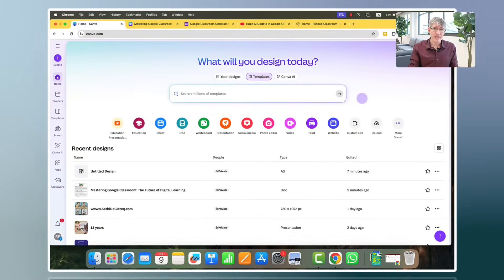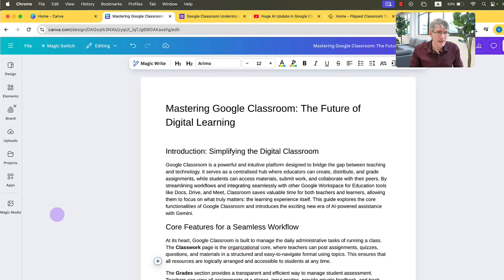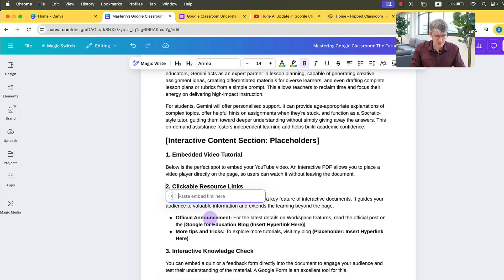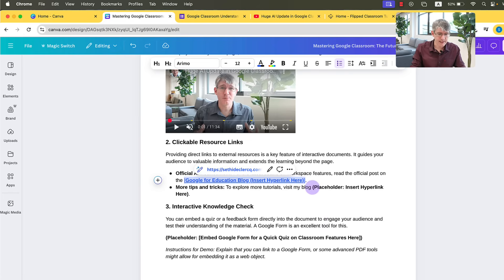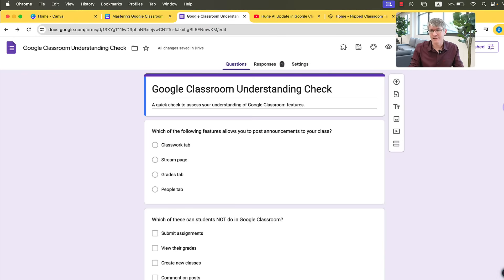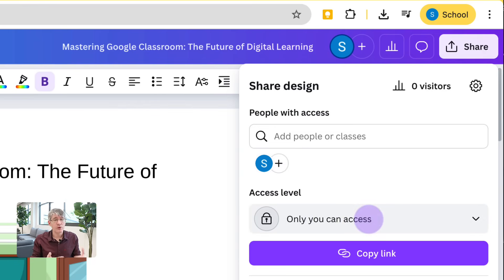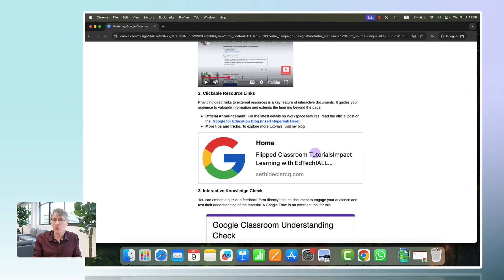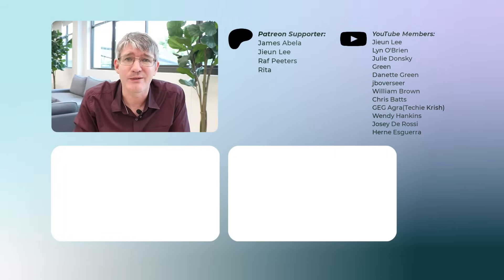How to Create Fully Interactive Documents with Canva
Did you know Canva for Education lets you create fully interactive documents; complete with embedded videos, clickable websites, and even Google Forms that can be filled out without leaving the page? And the best part? It's 100% free for teachers and schools.

In this step-by-step walkthrough, I show you exactly how to:

Embed playable YouTube videos
Add interactive website previews
Insert live Google Forms your audience can fill in without leaving the doc
Share it securely with your staff or students

This is a game-changer for flipped learning, staff training, newsletters, and student engagement.
Try it out and let me know how you’d use this in your classroom or school.

📌 Video Chapters:
0:00 Introduction
0:18 Canva Docs Overview
1:00 Creating Your First Interactive Document
2:00 Embedding YouTube Videos
3:00 Embedding Website Links and Previews
4:45 Inserting Interactive Google Forms
6:00 Sharing Options & Permissions
7:00 Final Thoughts